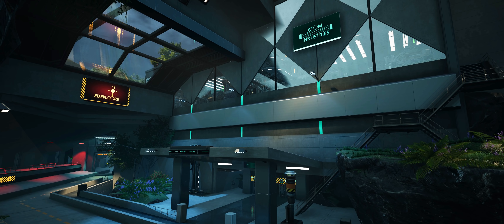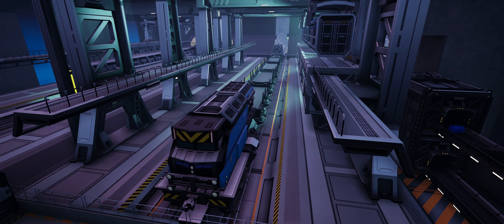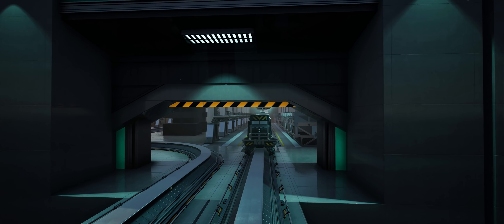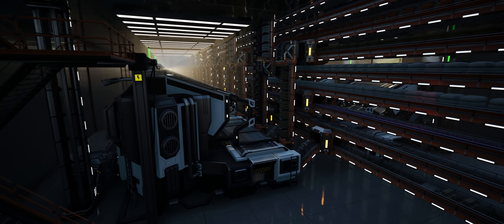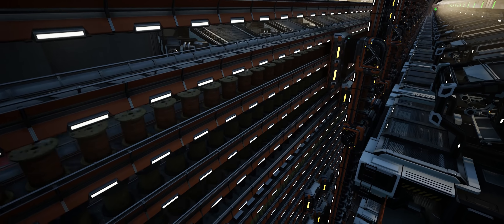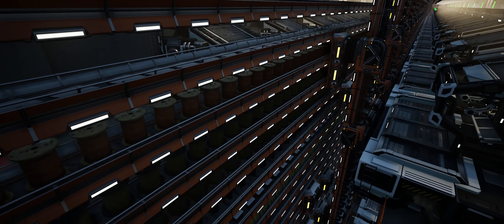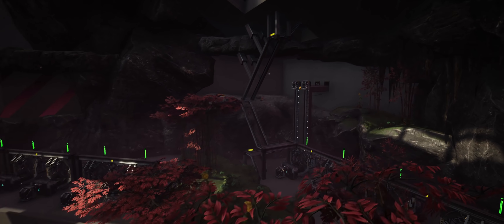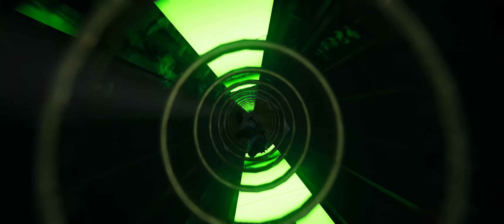Welcome to ATOM Industries...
Two part base tour of ATOM Industries...producing millions of Assembly Directory Systems (well, just 7) and taking over the world.